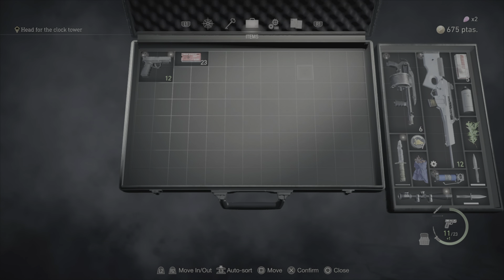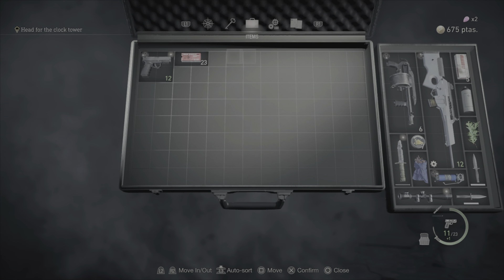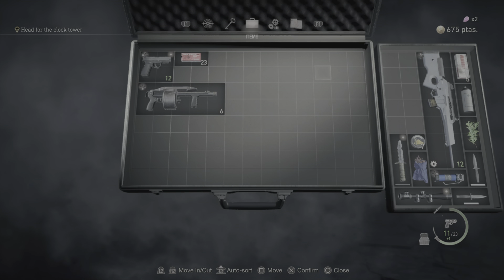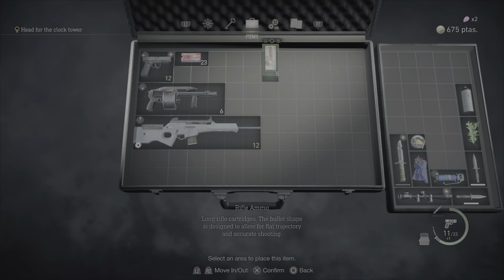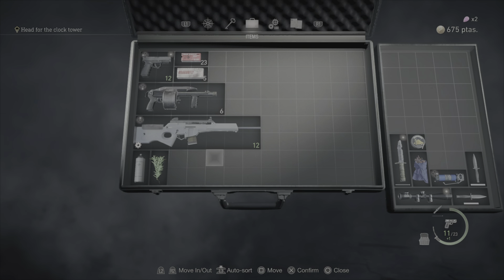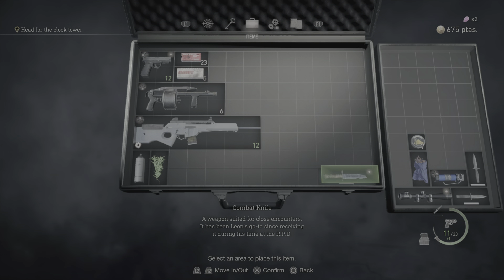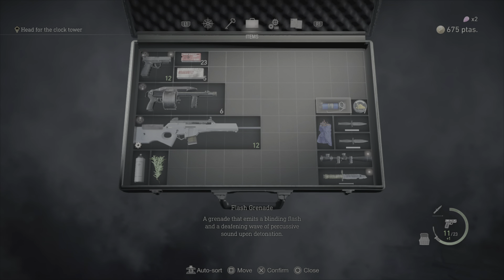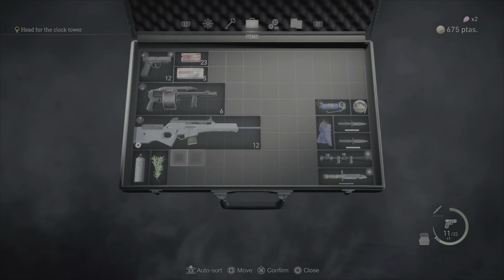Resident Evil 4 Remake: How To Organize You're Inventory